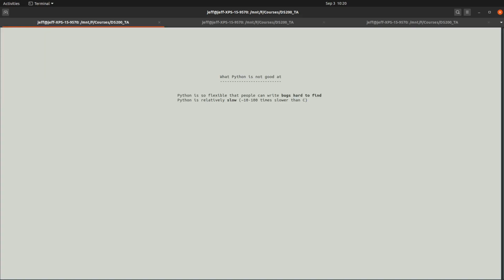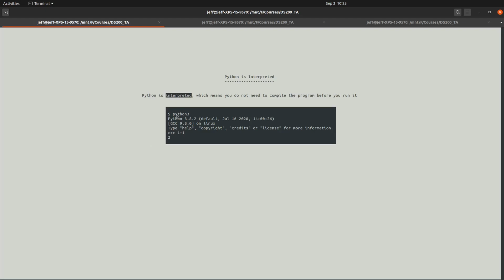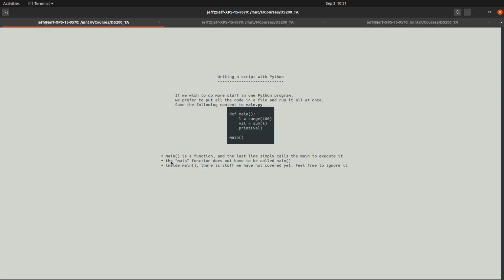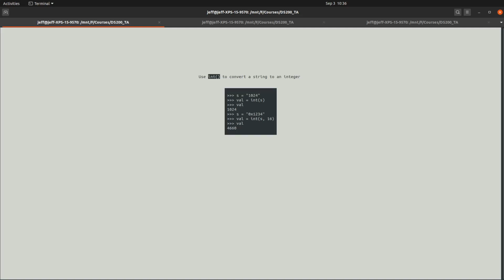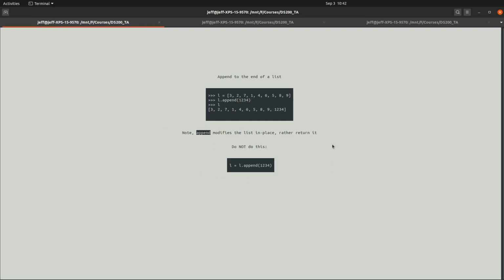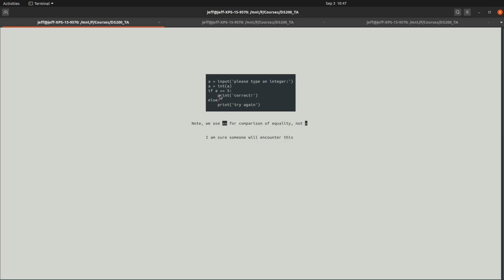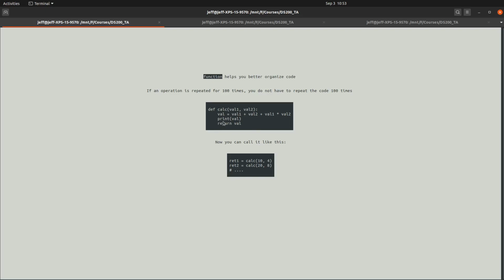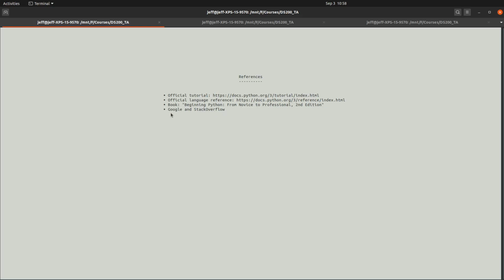Python basics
This markdown slide used in the video can be found